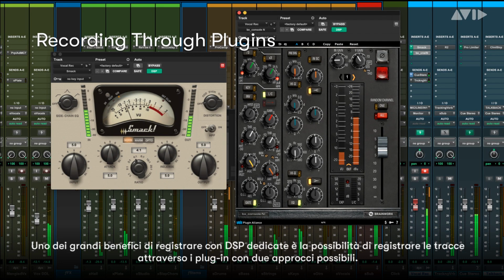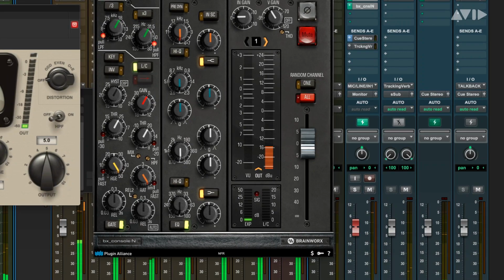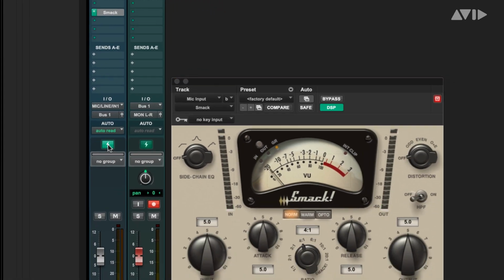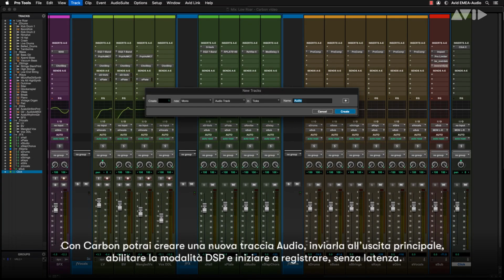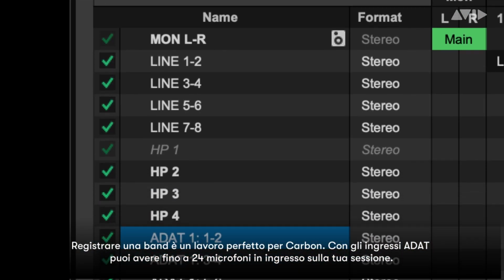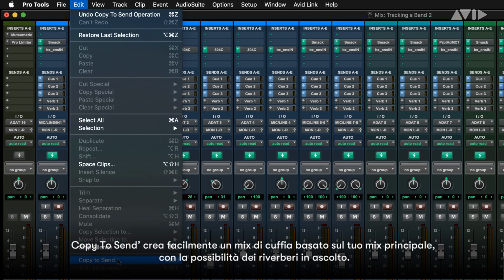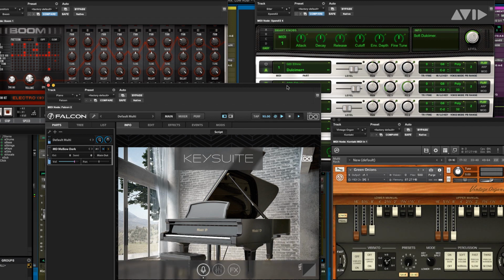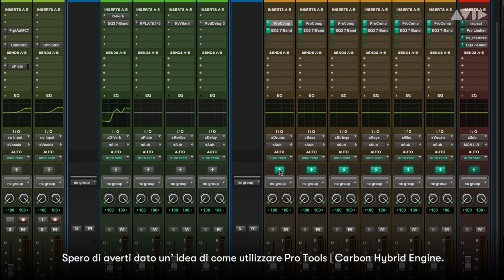Pro Tools | Carbon - Flussi di lavoro avanzati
Diamo un’occhiata ad alcuni dei flussi più avanzati che Carbon ci permette di fare con Pro Tools | Hybrid Engine.